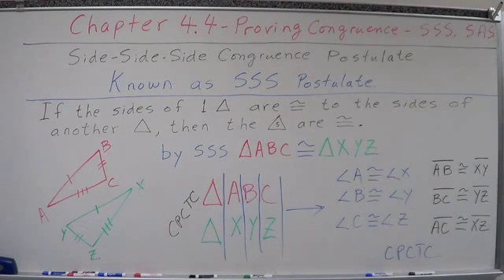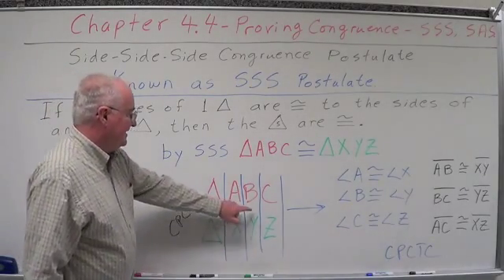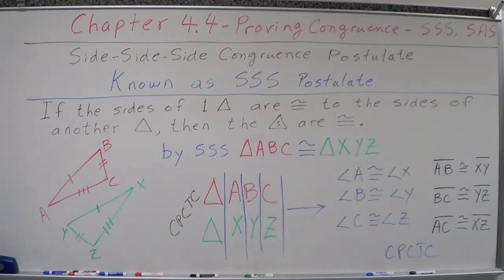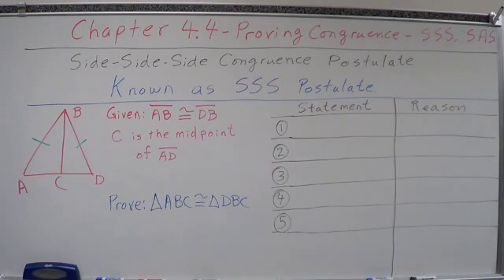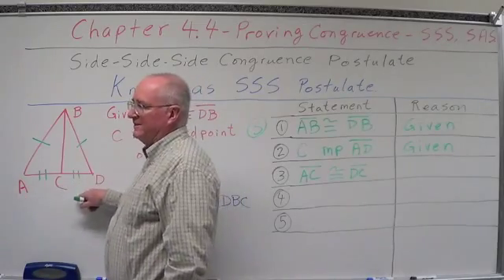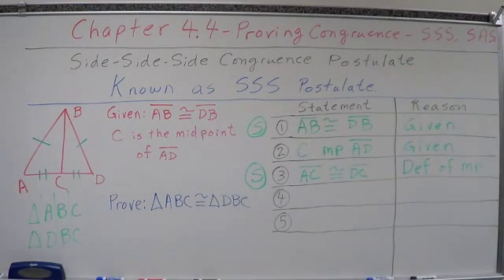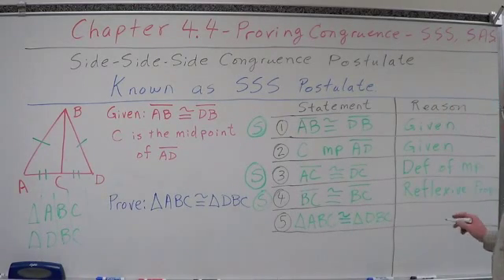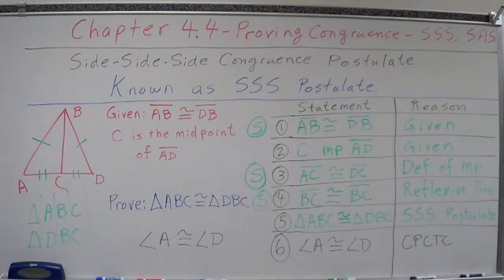Geometry Chapter 4.4 & 4.5 - Proving Congruence - SSS Postulate